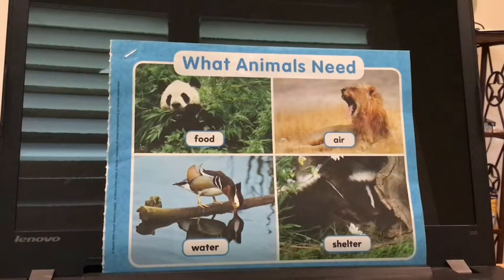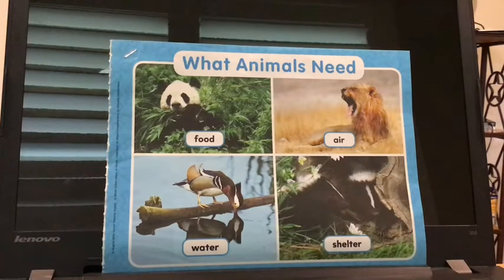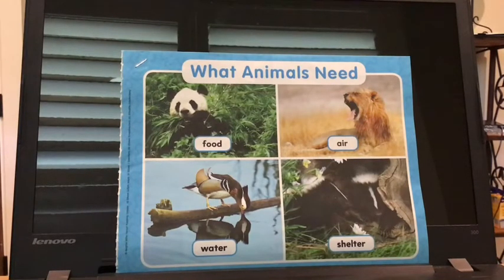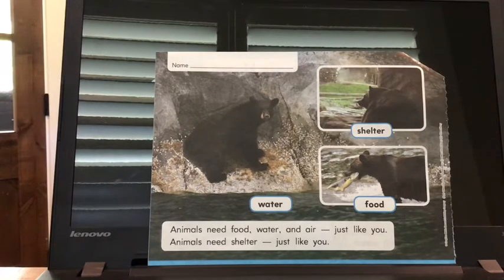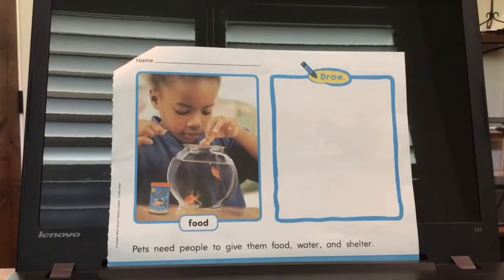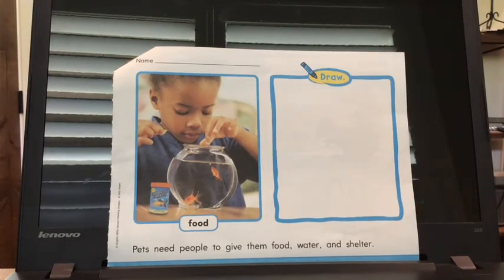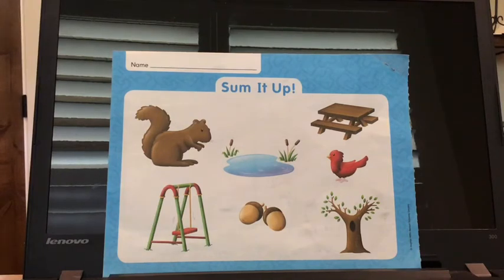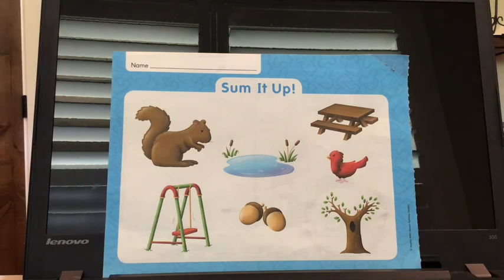What Animals Need